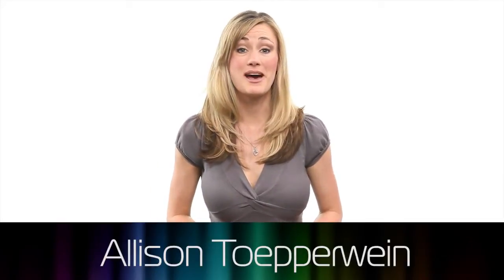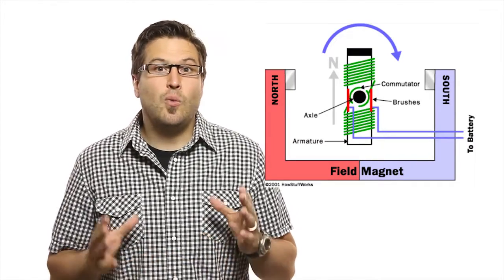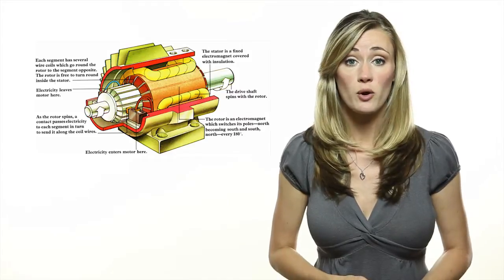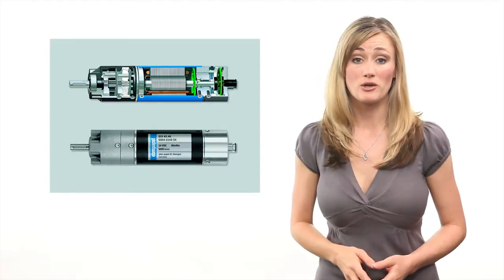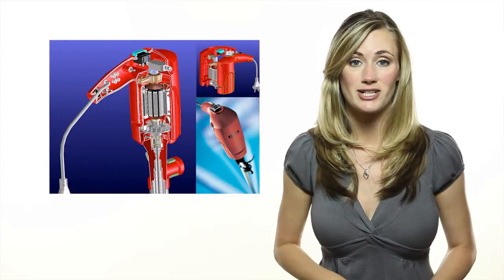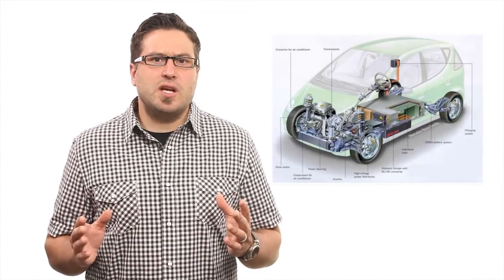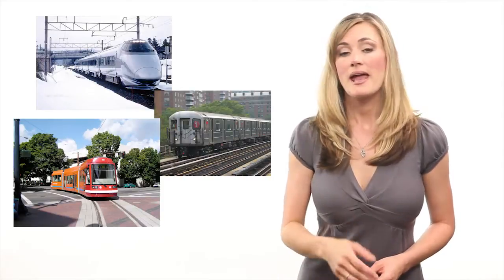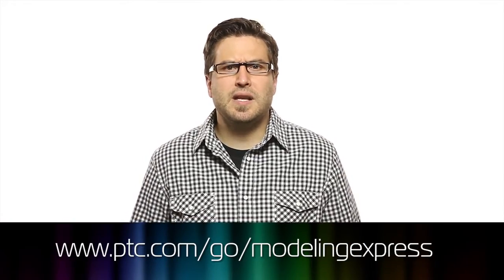Electric Motor Design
Applications for electric motor design are shown including small size motors for power tools, totally enclosed designs for agricultural environments, anti-corroding designs for humid operation, and more. Don't miss Allison's truly inspiring tutorial on the basics of electromagnetism.

To get your free copy of Creo Elements/Direct Modeling Personal Edition 3.0, go